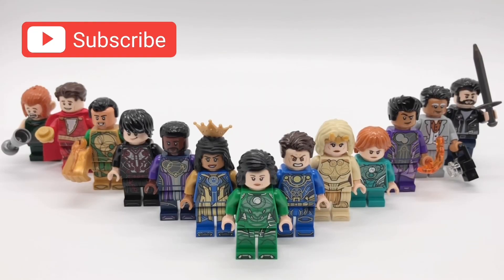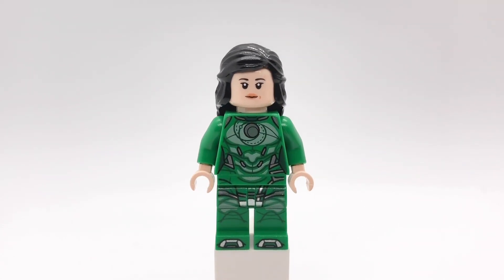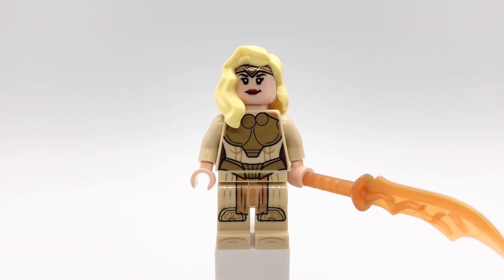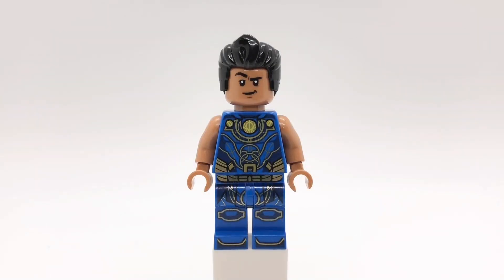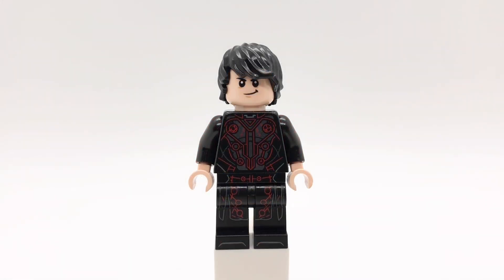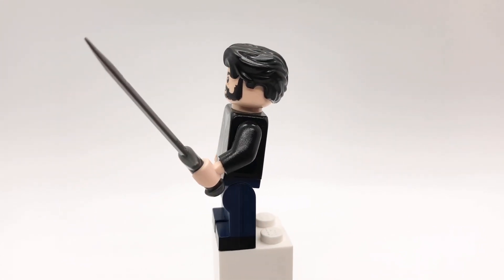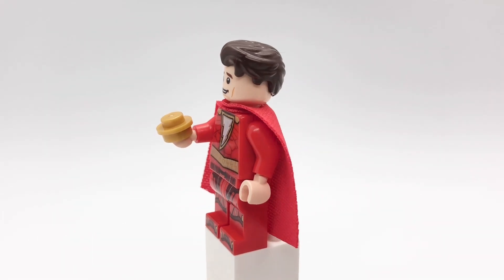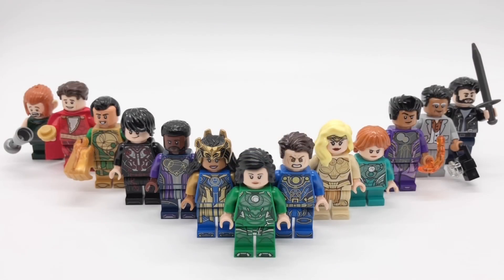LEGO Eternals Custom Minifigure Showcase Part Two!